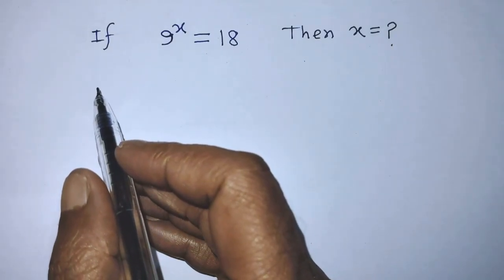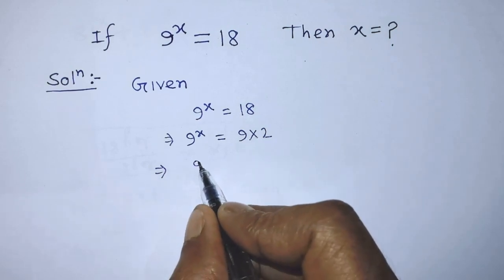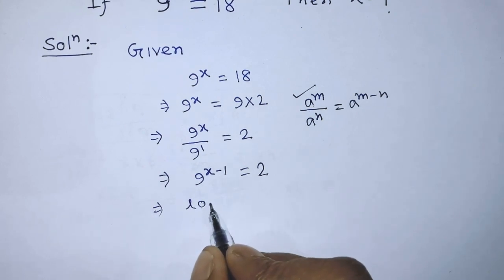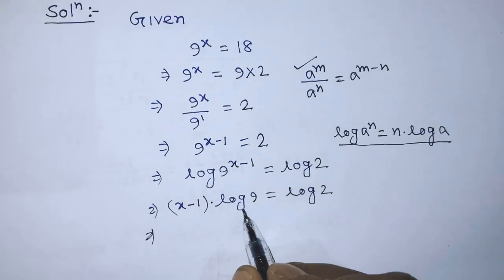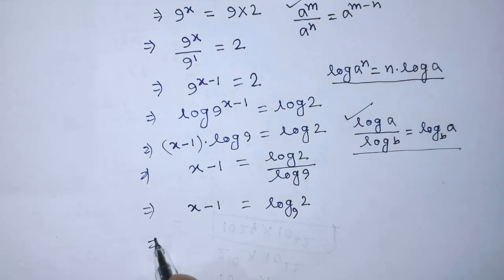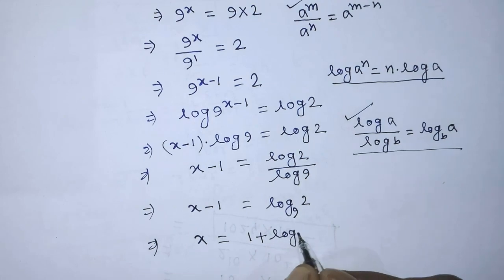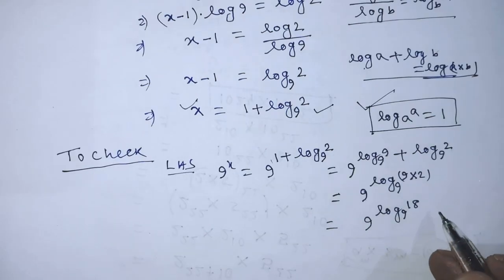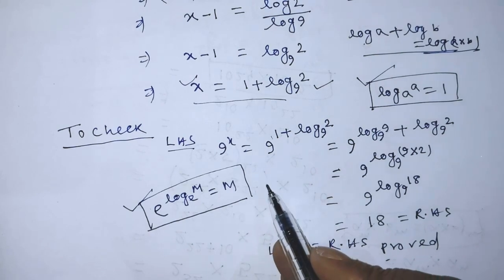Korea | Can You Solve This ? | Math Olympaid | A Nice Algebra Problem